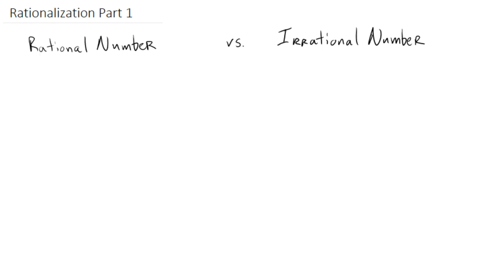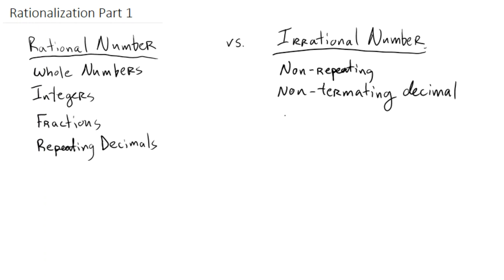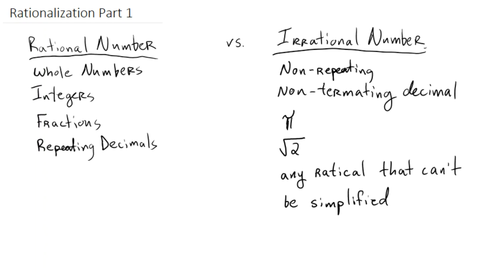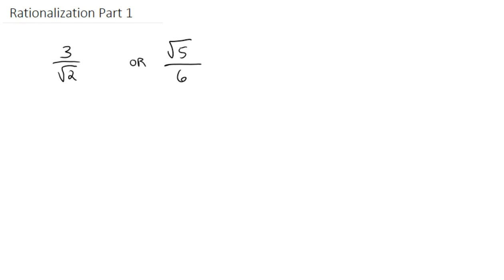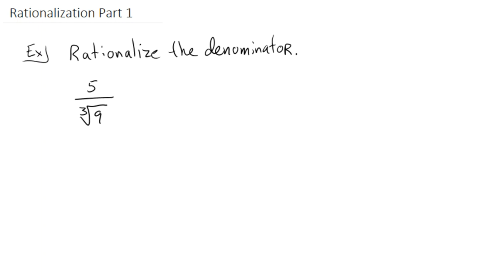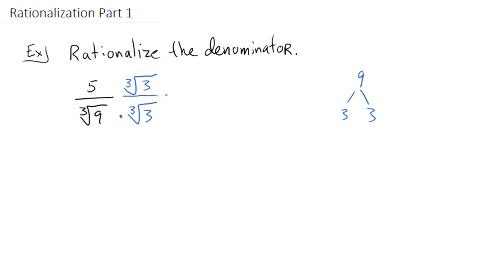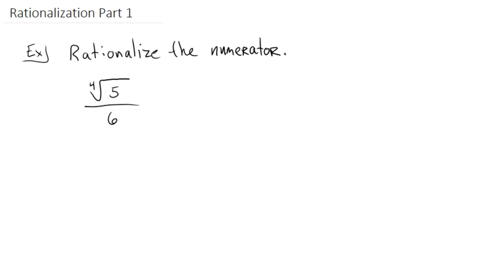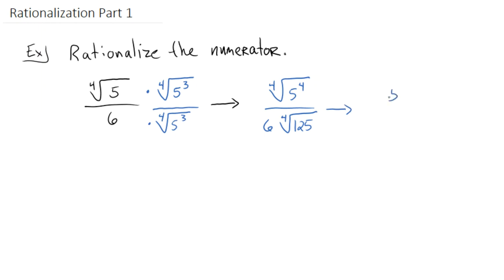Rationalization Part 1